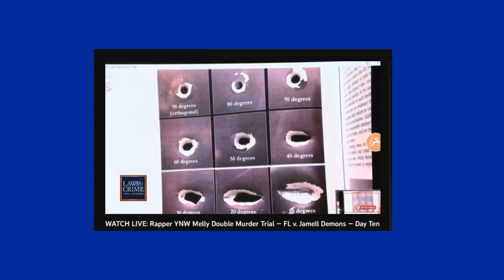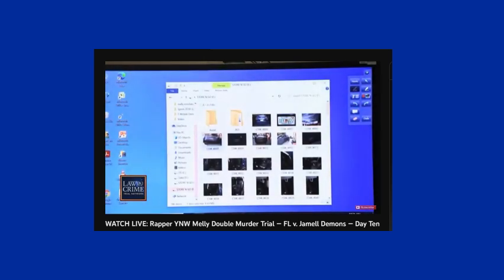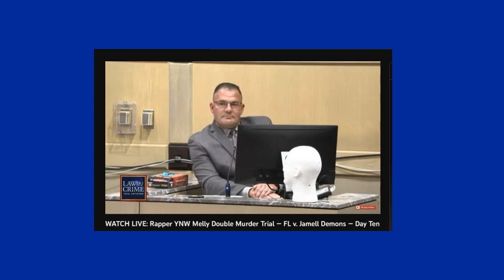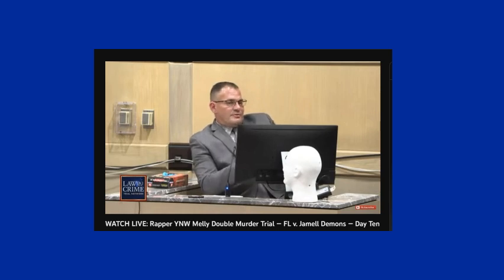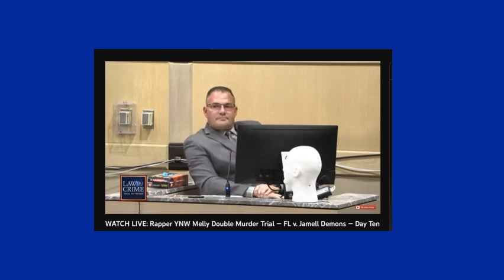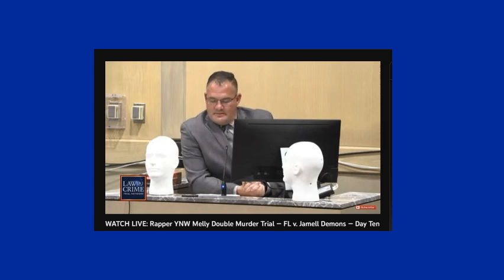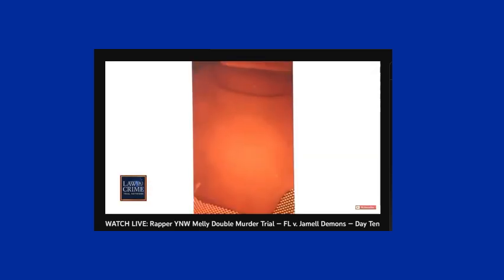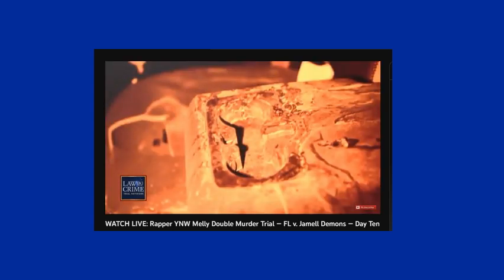Forensic Expert | Rapper YNW Melly Double Murder Trial | Day 10